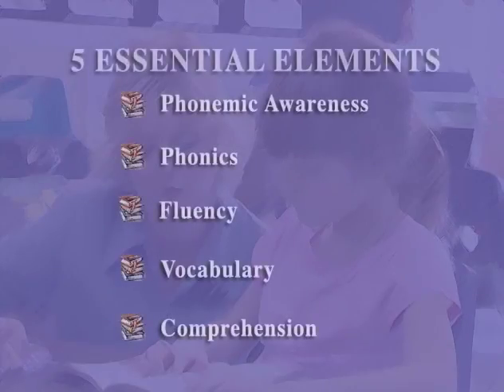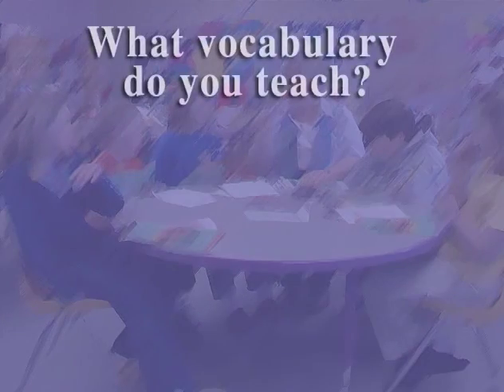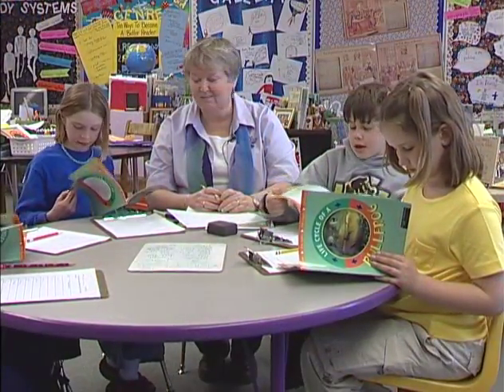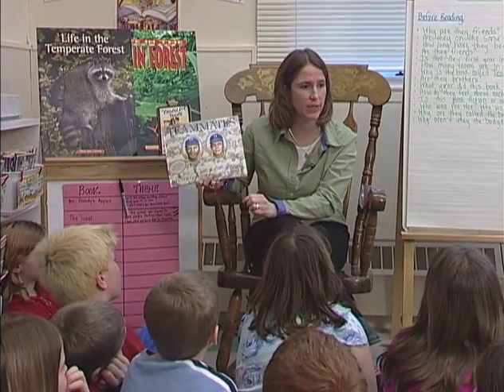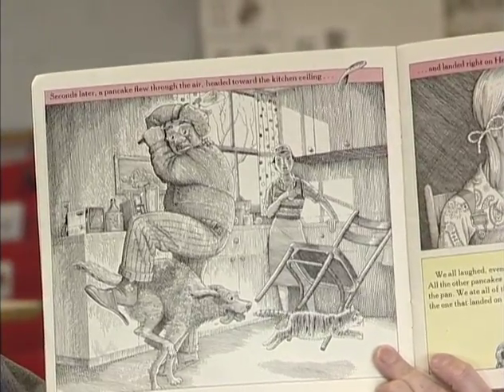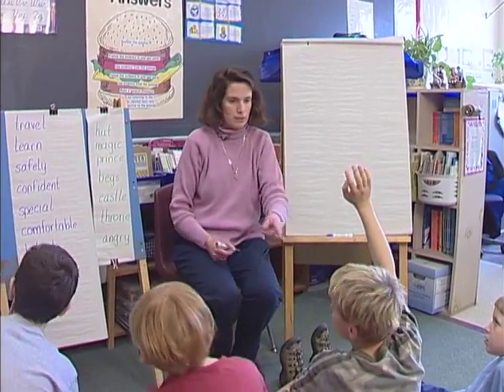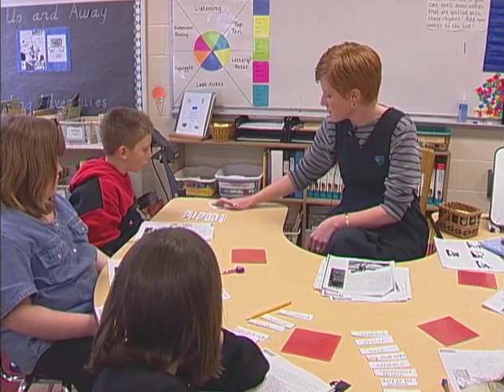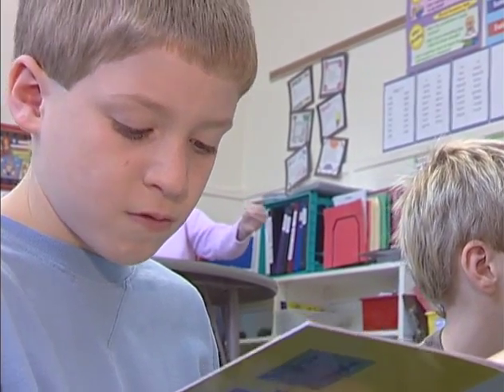Putting Reading First - Vocabulary Instruction (Segment 14 of 17)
Putting Reading First in Maine is a series of 17 video segments developed through the Maine Department of Education’s Maine Reading First Initiative. Produced in cooperation with MPBN. for instructional materials for this segment.